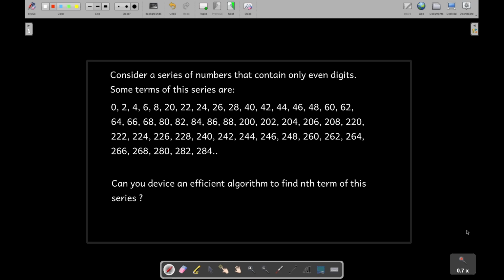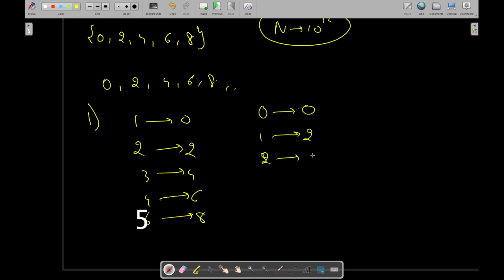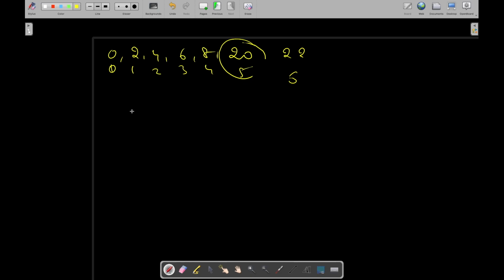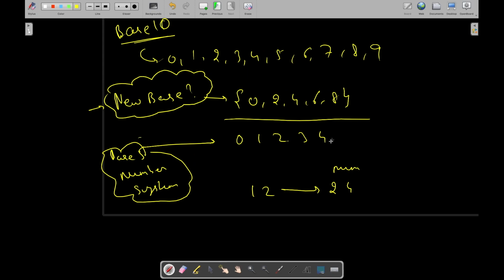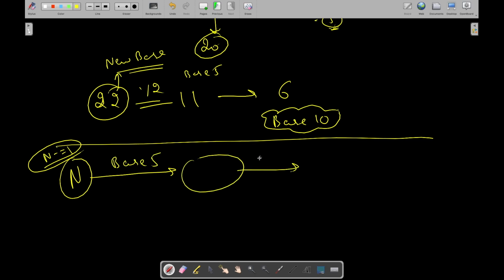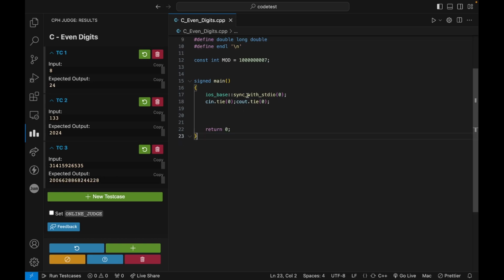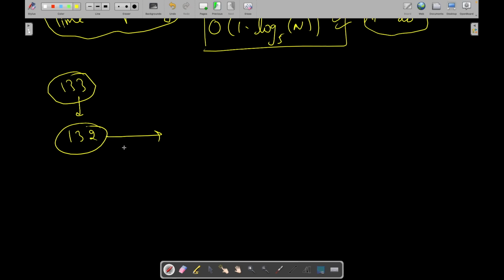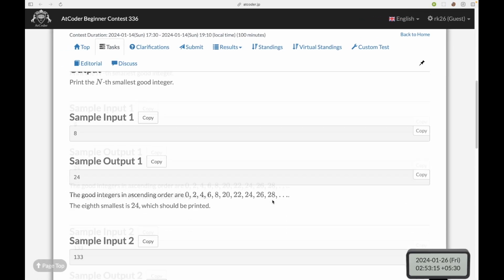Can you solve this Simple Math Problem from Atcoder Beginner contest ?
Time Codes:
0:00 - Intro
1:03 - Approach
8:38 - Live Coding in C++
12:21 - Outro